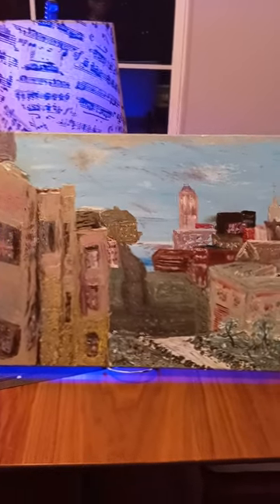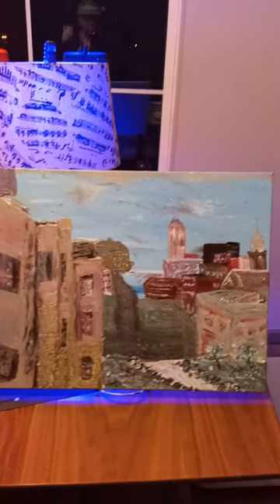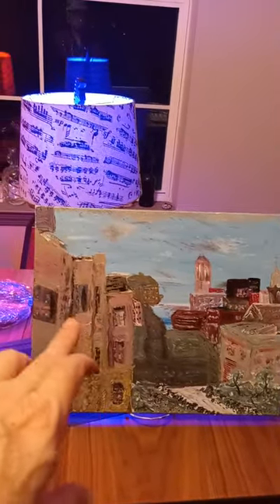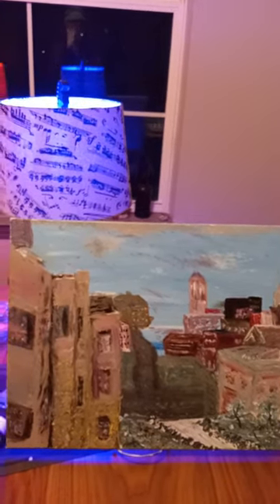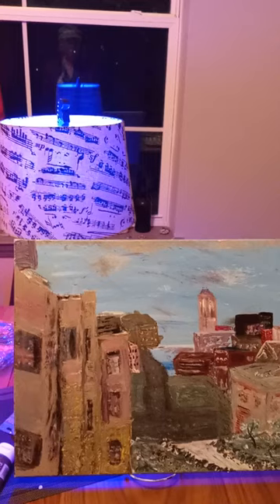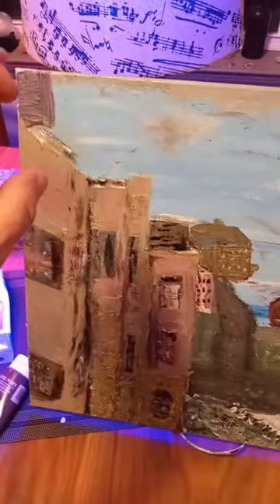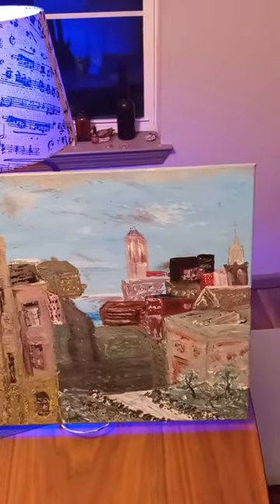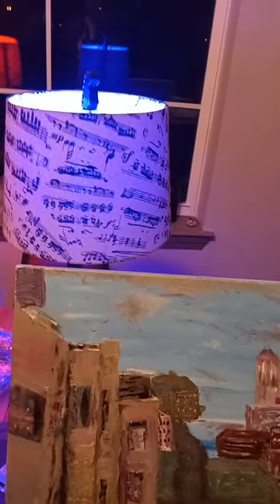Hi. I went for a walk and then went on a picture spree...haha